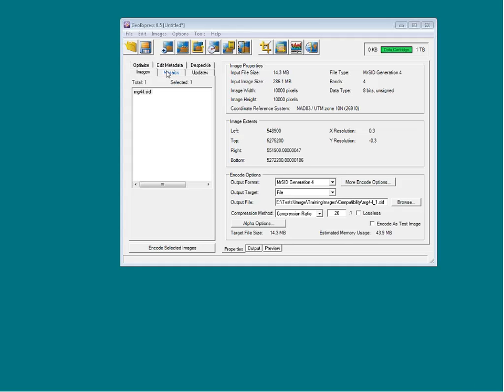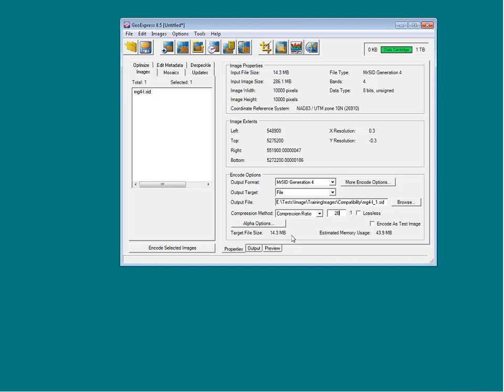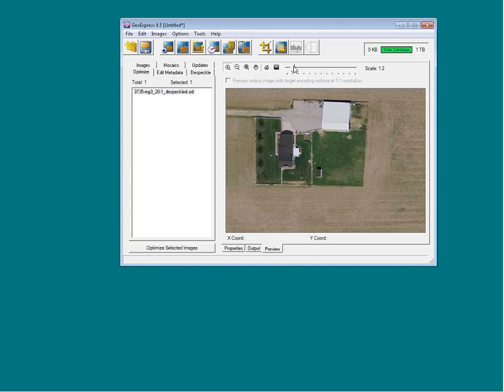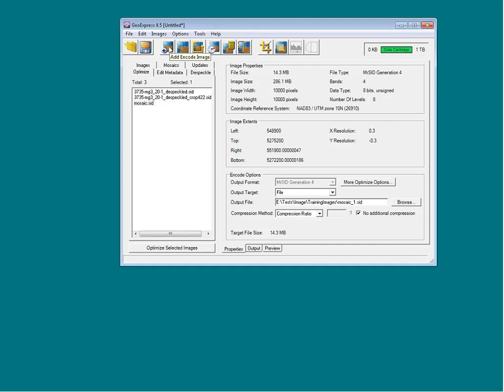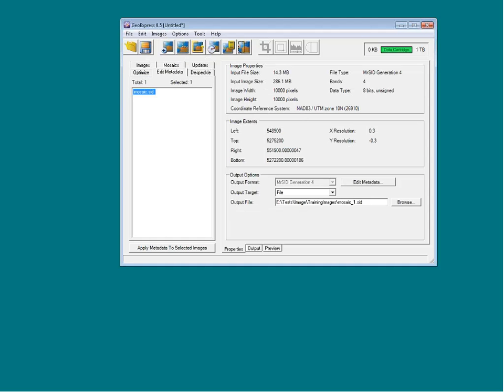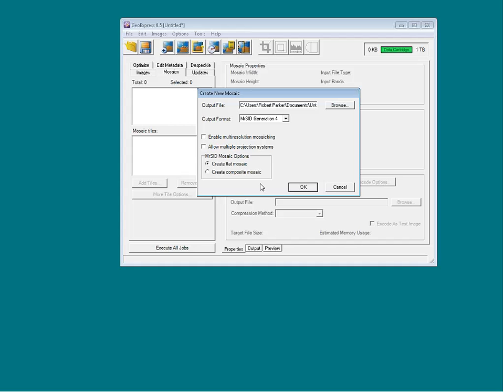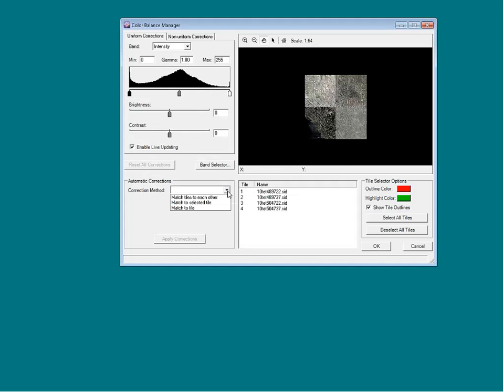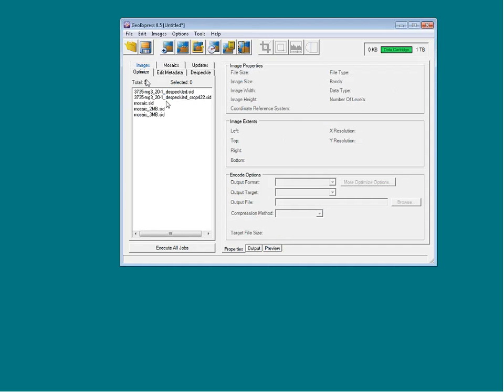GeoExpress 8.5 Free Training